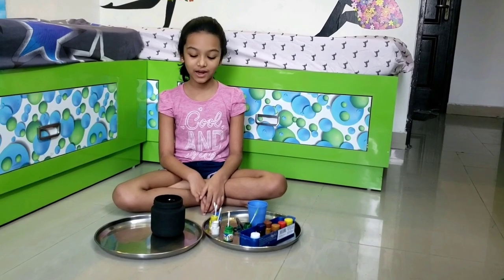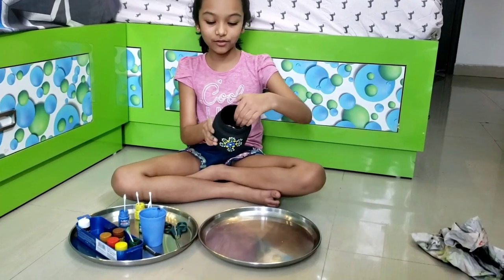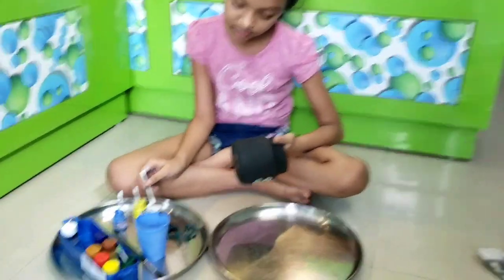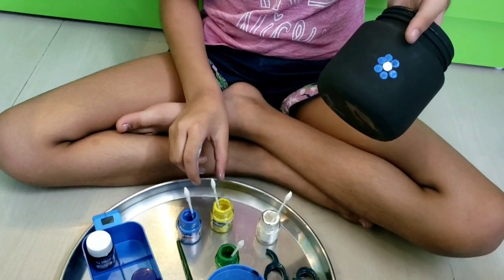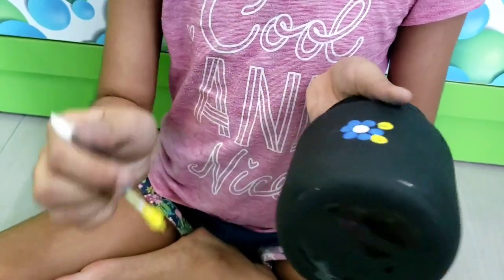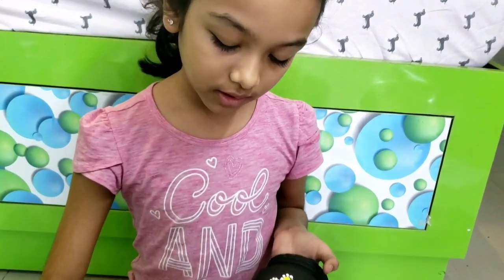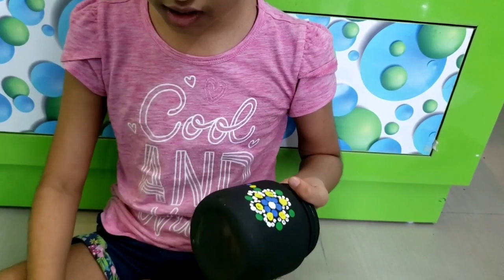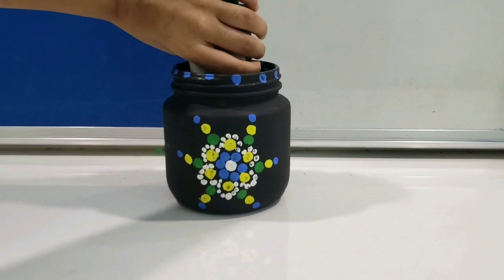Jar Painting for Kids - DIY Craft by Aarna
Simple craft painting for kids from waste bottle ...can use as holder